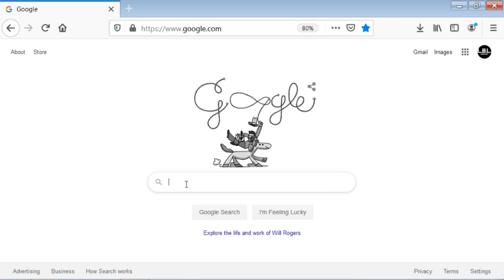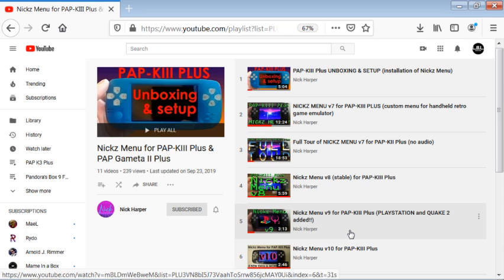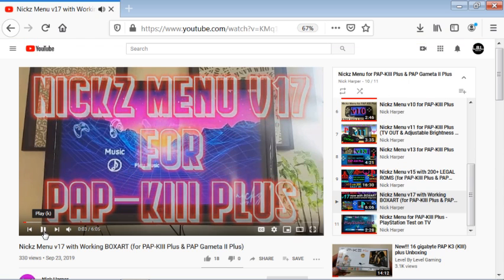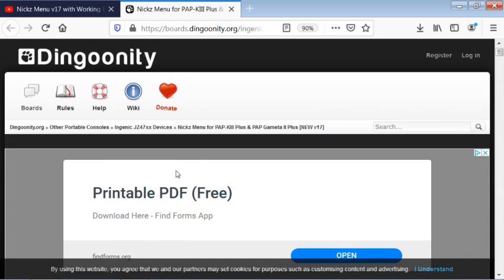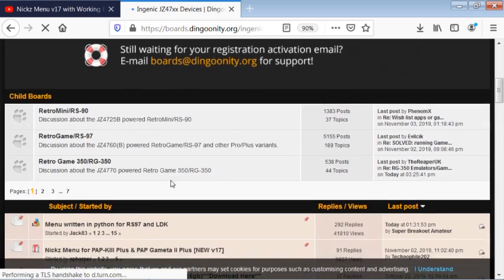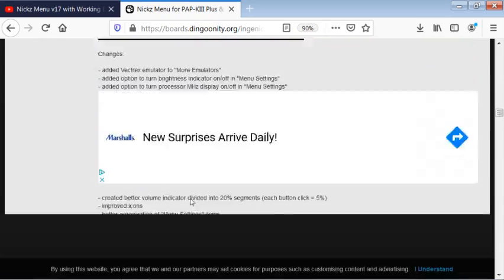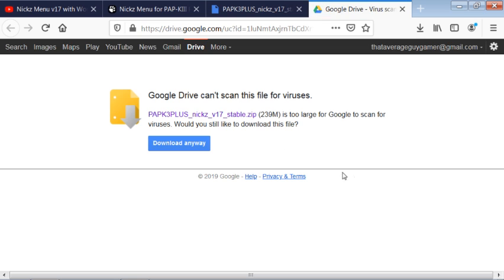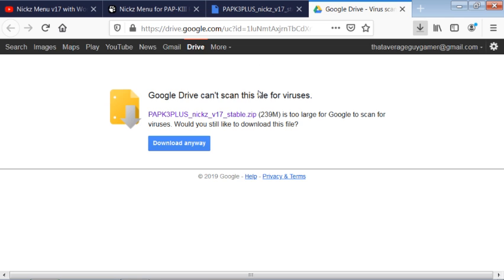PAP K3 Plus Nick Harpers Menu Part 2 finding it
This is  the second video on finding the menu and downloading it.